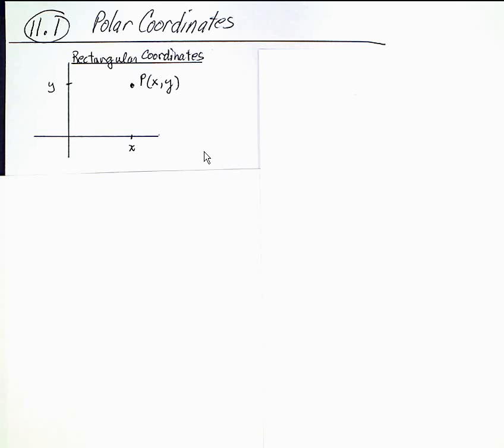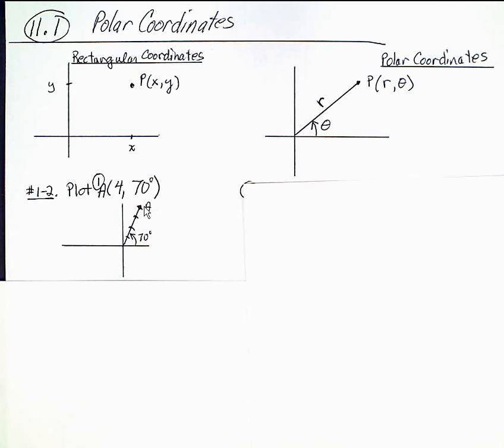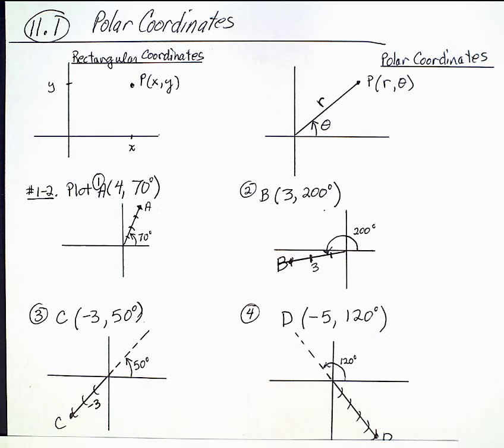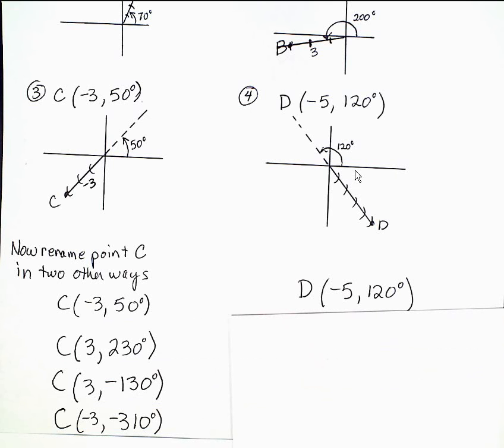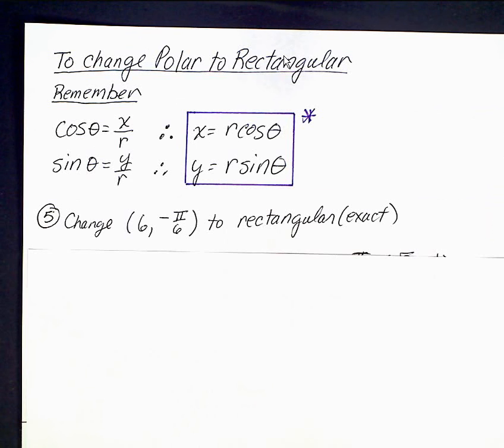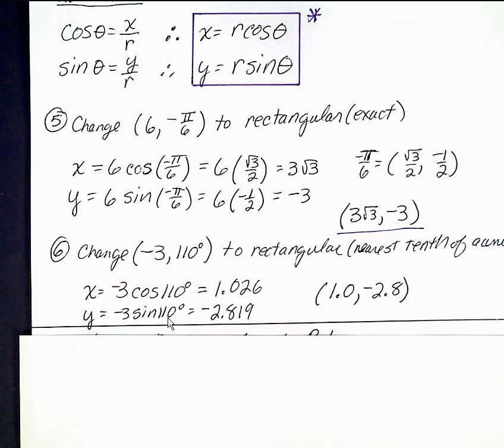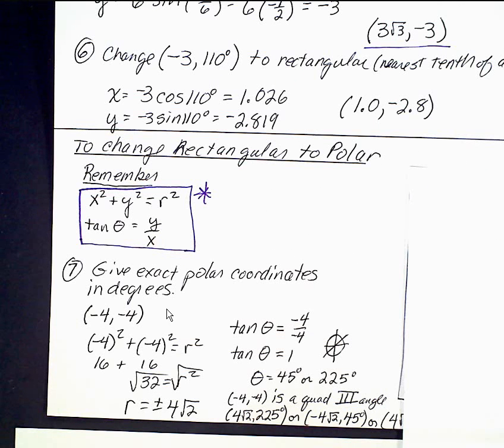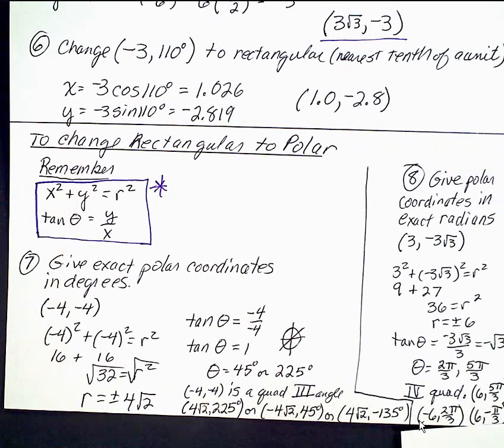Polar Coor 11 1